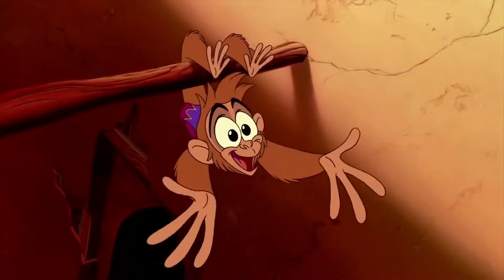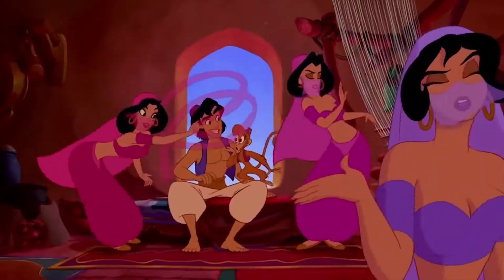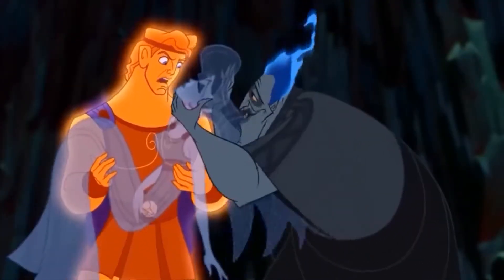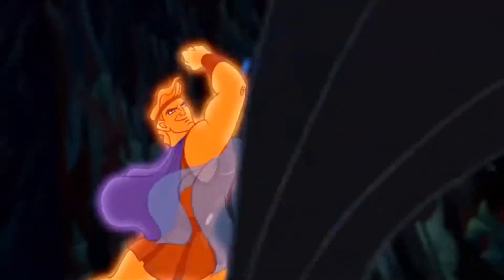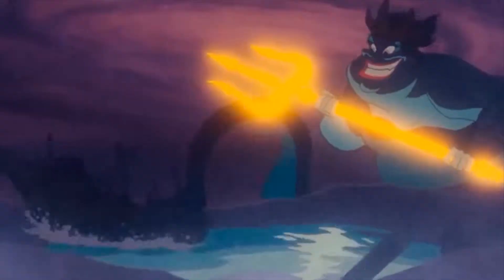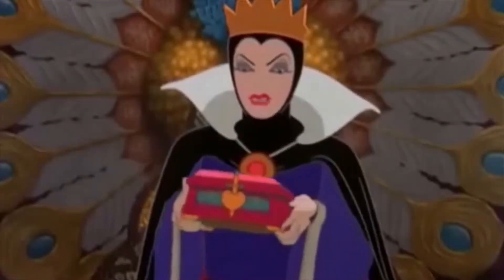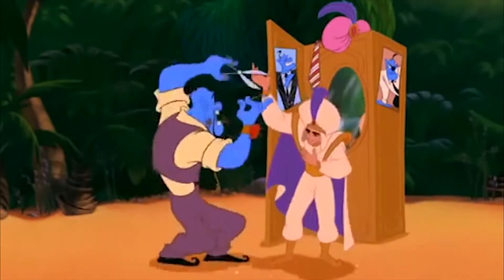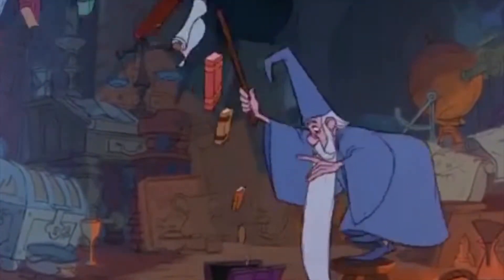Reinventing the wheel- An analysis into the formulaic structure of narrative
A research documentary that critically examines the formulaic nature that all narrative within the Western/ mainstream Hollywood sphere appears to follow. Through applying this research to a number of mini case studies, this study assesses the relevance of narrative theory to contemporary storytelling, also considering narratives outside this sphere that do not follow this structure, as well as ones from within the Western world that appear to break away from this formula.